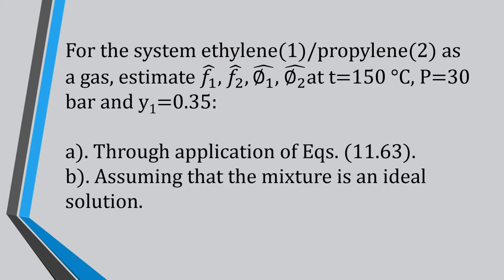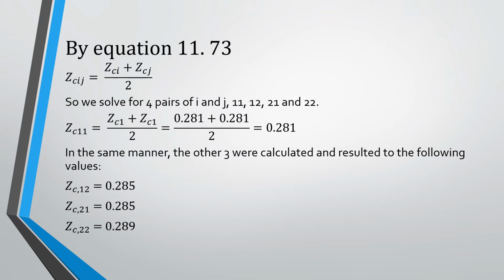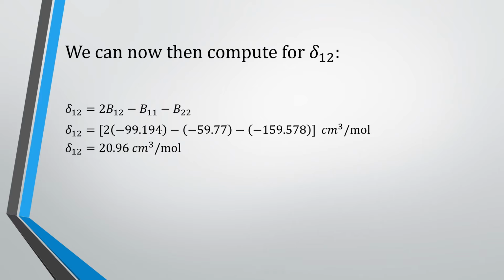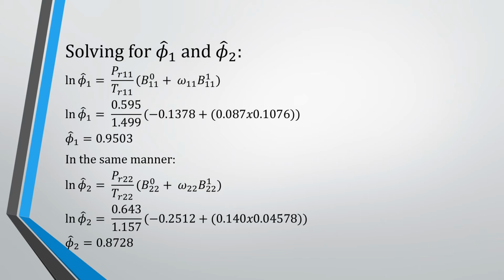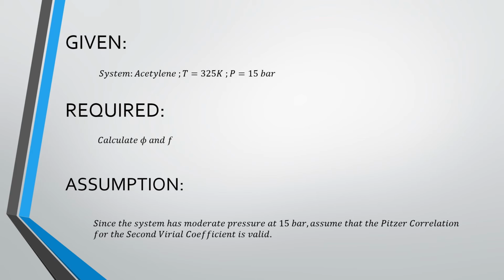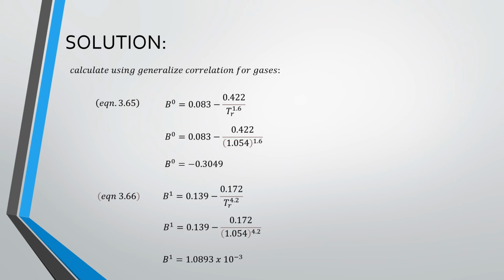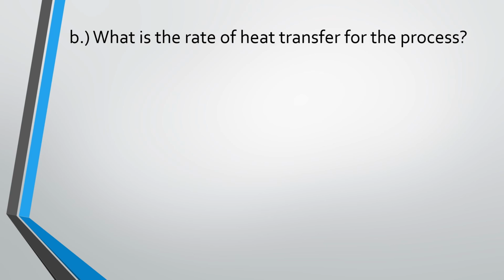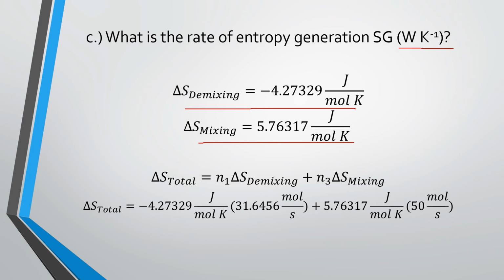CHE 43 - Solution Thermodynamics, Problem Set #2